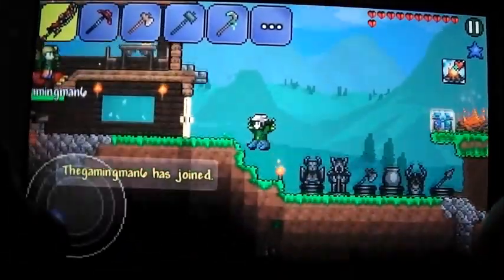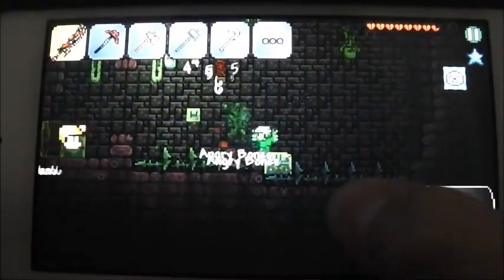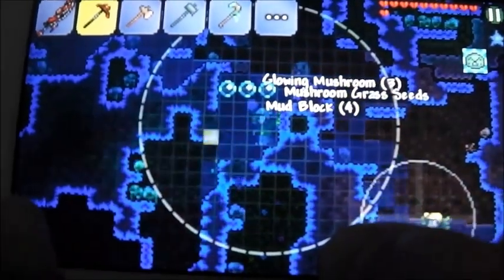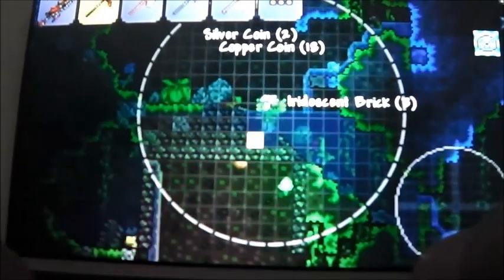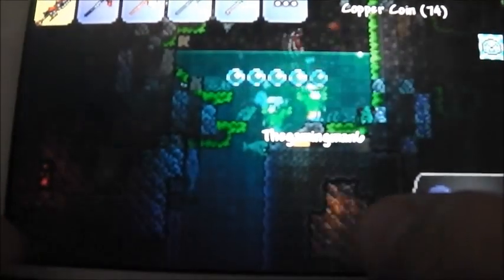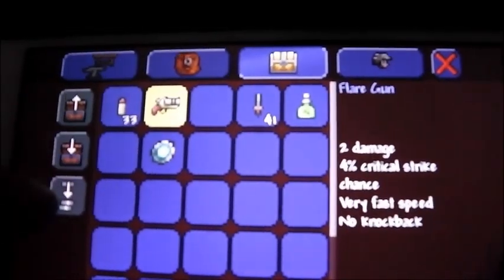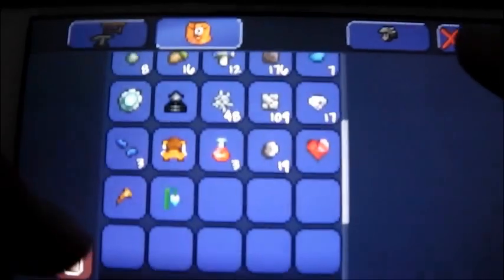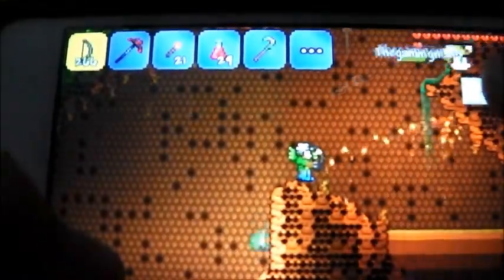Terraria- Quest for the Night's Edge #5 || Muramasa & The Unexpected Boss Battle!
From Jacktheflash's YouTube channel, I present to all of you... A new Terraria PE series! This series is called Quest for the Night's Edge (QFTNE). The Night's Edge is a weapon in easymode Terraria. This weapon is crafted from Light's Bane/ Blood Butcherer, Muramasa, Blade of Grass, and Fiery Greatsword. This weapon is the strongest easymode weapon in Terraria, doing about 50 damage. After we BOTH craft this weapon, we will go to hardmode and try to craft the True Night's Edge. This series will be co-op with a really good pal of mine, TheGamingMan06- in this series, thegamingman6. Together, we will craft the Night's Edge!

So far, me and thegamingman6 have collected one of the weapons to craft the Night's Edge; The Blood Butcherer! That makes this series 25% complete!

Musical.ly: @jacktheflash10

Kik: jacktheflashyoutube